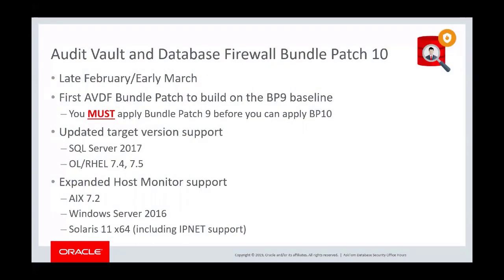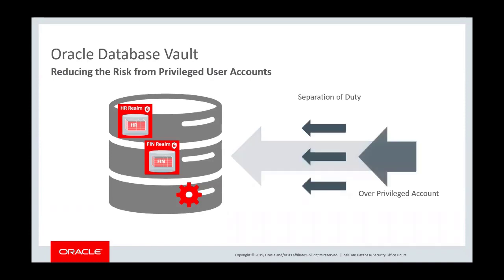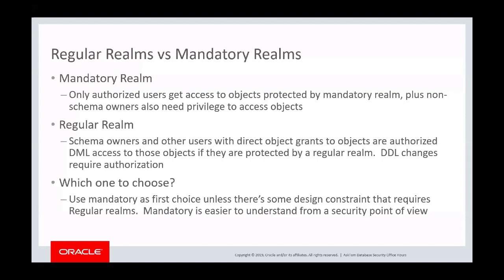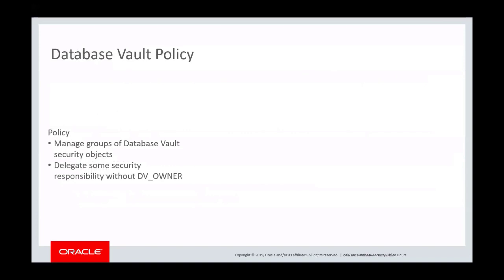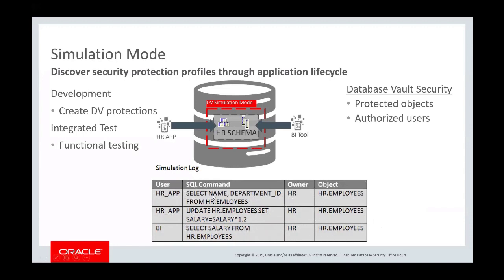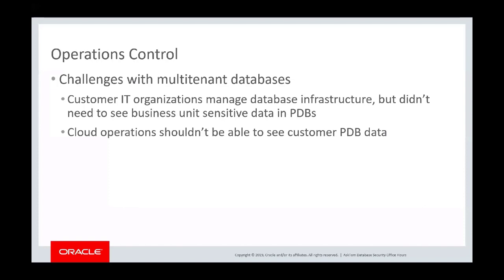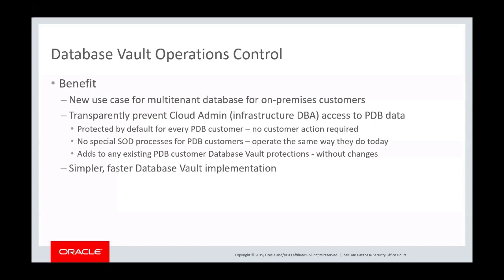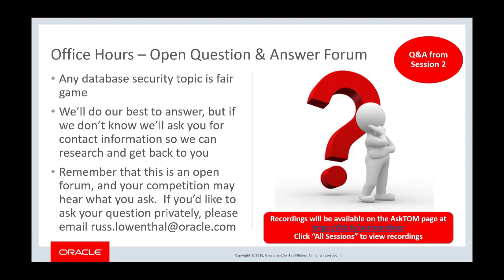A Vault for Your Database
This Office Hours session includes a look at Database Vault, including the new 19 Database Vault feature, Database Vault Operations Control along with a recap of recent Database Vault new features.  Product updates will include an update on the Database 19c release schedule, Audit Vault and Database Firewall Bundle patch 10, Database Security Assessment Tool release 2.1, and more.